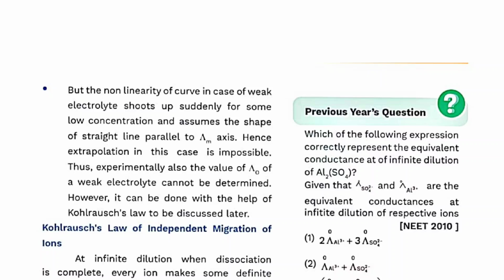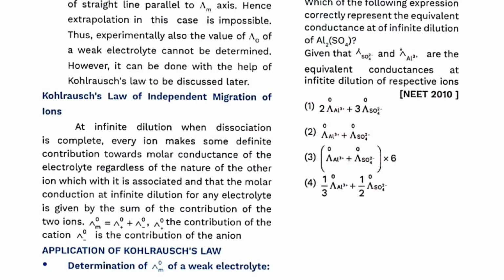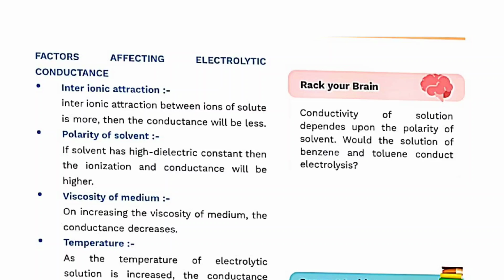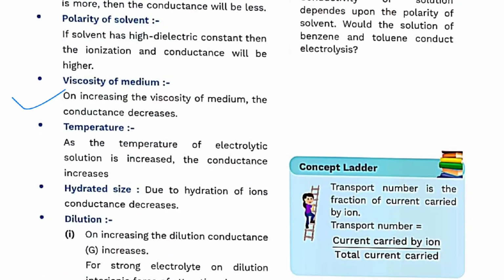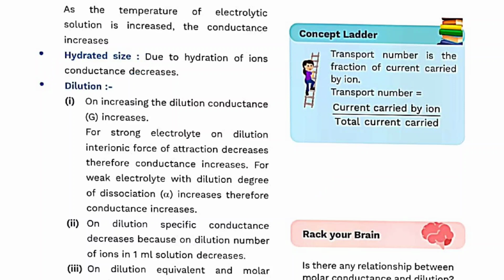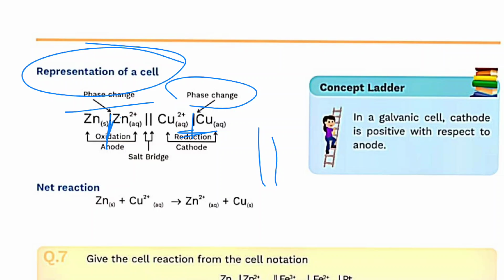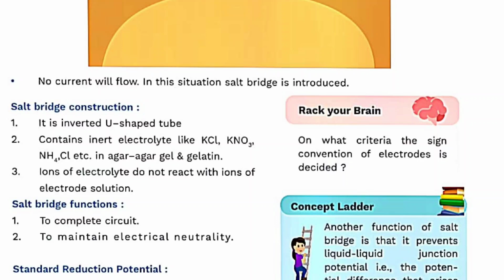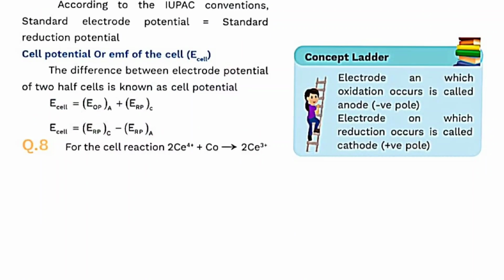9 June 2025